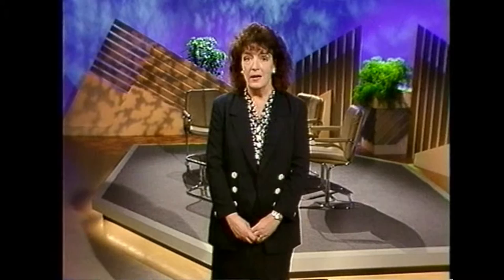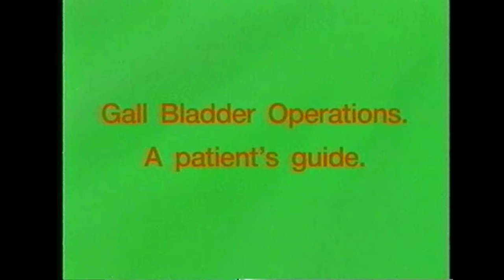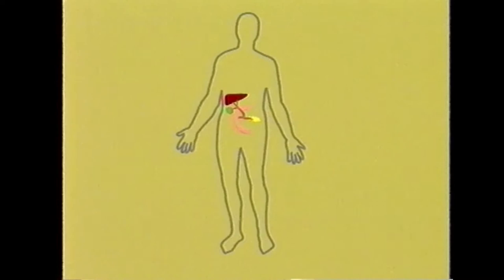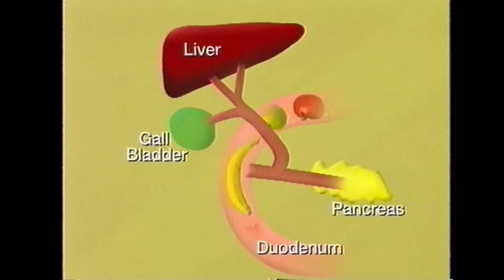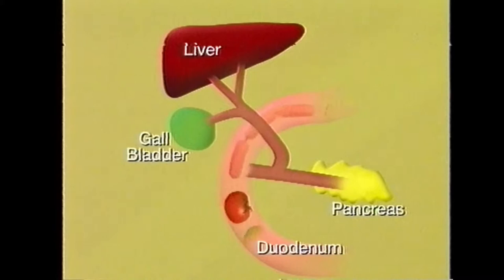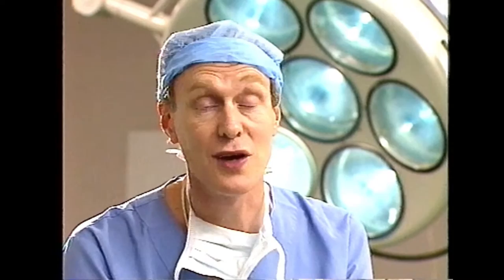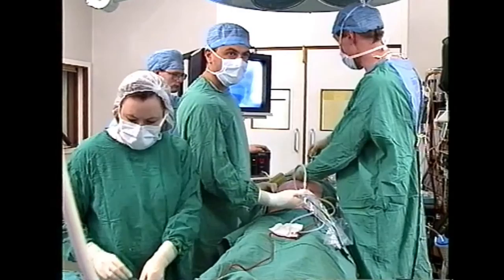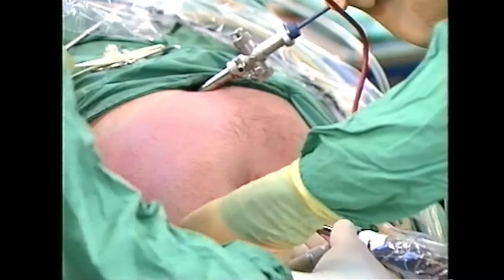Laparoscopic cholecystectomy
Patient information for Laparoscopic Cholecystectomy
(Key hole removal of gallbladder and stones)
Peter Jones with thanks to Gem Medical, Judith Hann and Howard Reece-Smith.
Peter Jones available Privately in Kent and East Sussex
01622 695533